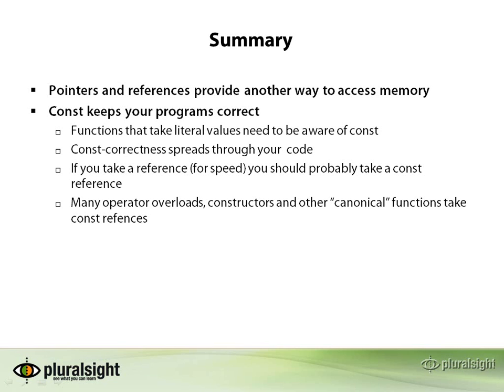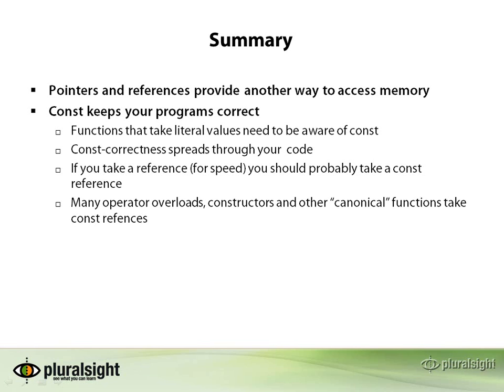0077 Summary of Pointers